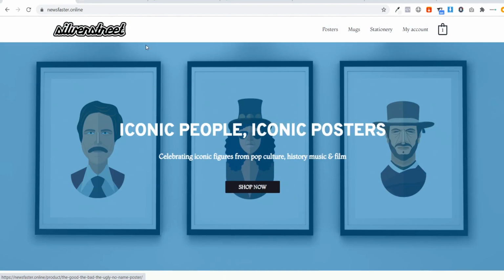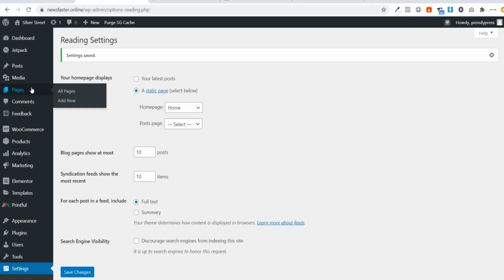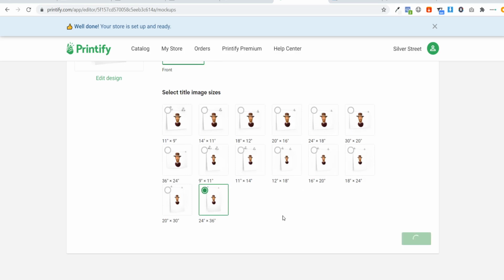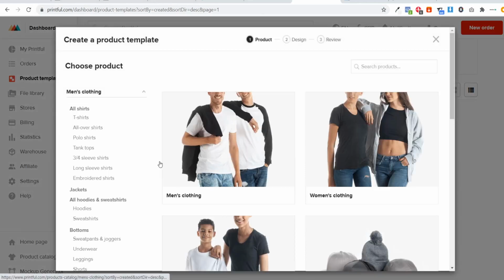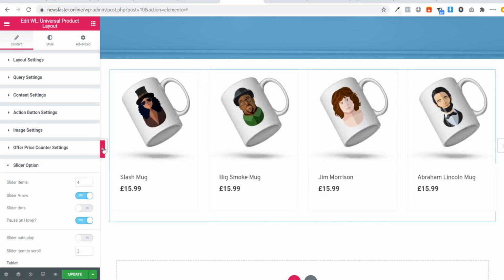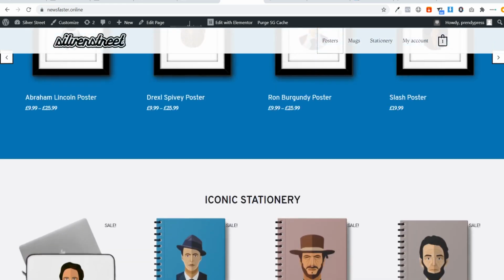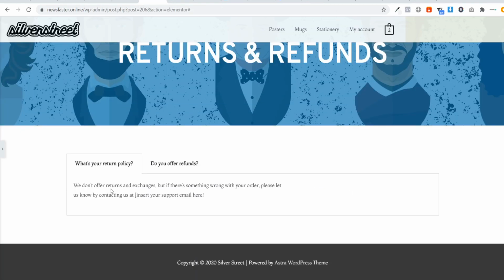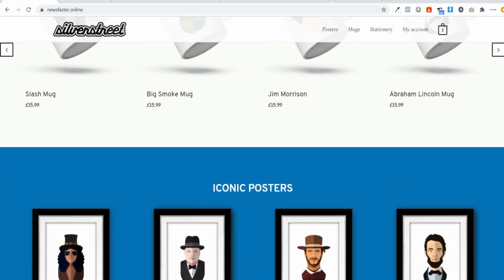How to Build a Print On Demand Website with WordPress (2020)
Let me show you how to build a print on demand website using WordPress. Print on demand allows you to create custom printed products with your own designs, without ever holding inventory!

Have a business/ website idea? Book a Web Design consultation for advice on getting started

00:00:00 - The Print on Demand Website we will be building
00:02:44 - Purchasing Hosting & Domain
00:06:30 - Installing SSL Certificate & WordPress
00:09:23 - WordPress overview
00:11:54 - Changing General Settings for your website (IMPORTANT)
00:13:36 - Installing a theme
00:14:24 - Installing essential plugins
00:16:38 - Installing WooCommerce & Setup
00:18:59 - Initial homepage setup (IMPORTANT)
00:20:01 - Choosing fonts & color scheme
00:24:33 - Logo & Favicon creation
00:28:13 - Printify setup
00:31:23 - Creating first Printify product
00:44:08 - Editing products in WooCommerce
00:55:08 - Printful setup
00:58:06 - Creating first Printful product
01:06:35 - Editing the homepage
01:08:43 - Creating mockups for your products
01:14:47 - Creating cool product sliders
01:30:27 - Adding main menu
01:37:54 - Creating About Us page
01:41:50 - Creating Contact Us page
01:46:16 - Creating Privacy Policy & Terms of Service
01:51:55 - Creatings Returns page & Shipping page
02:01:39 - Creating footer menus
02:06:52 - Finishing WooCommerce settings
02:09:46 - Setting up payment gateways
02:11:57 - How to fulfill orders
02:14:42 - Where to get designs